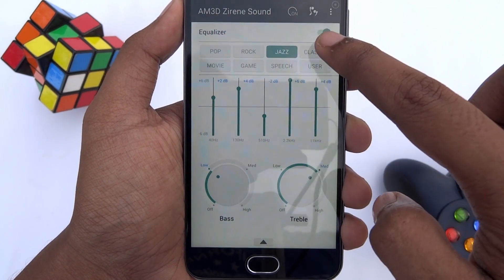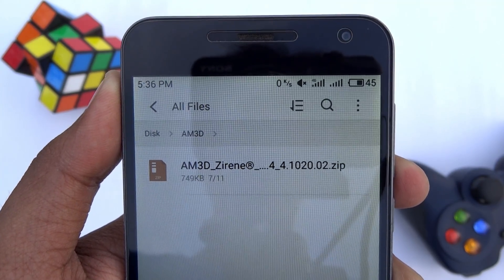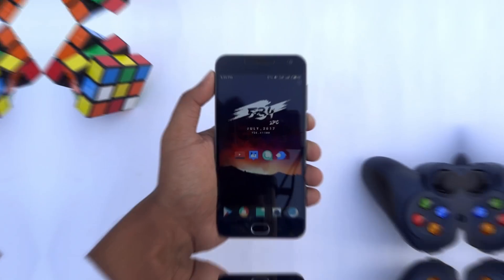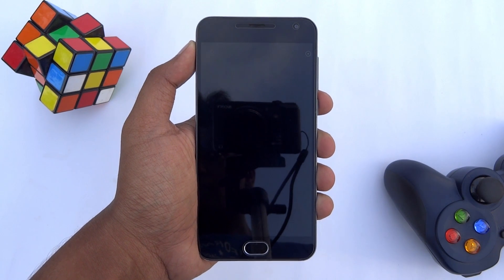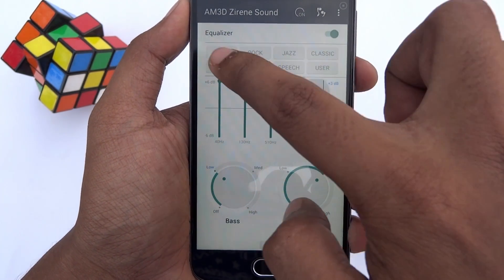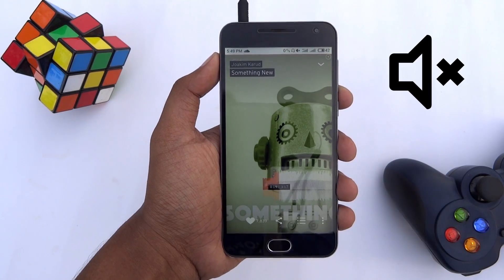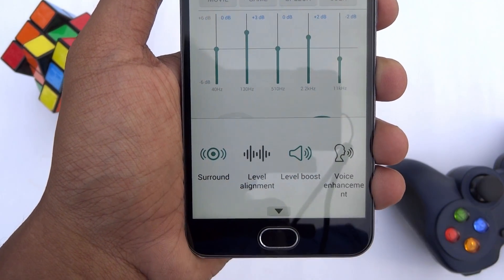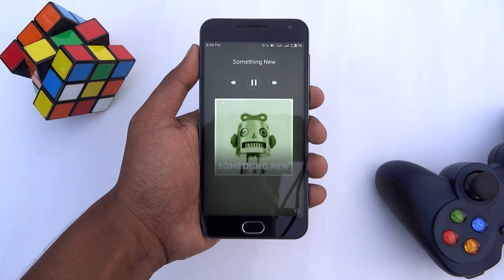Get a 3D Stereo Sound Effect on Any Android Smartphone 🎧🔊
In this video we'll show you how you can Get a 3D Stereo Sound Effect on Any Android Device(Lollipop/Marshmallow/Nougat) to enhance the audio experience of your smartphone.

Thanks to my friend Techie Wiki for helping me in this video 😊